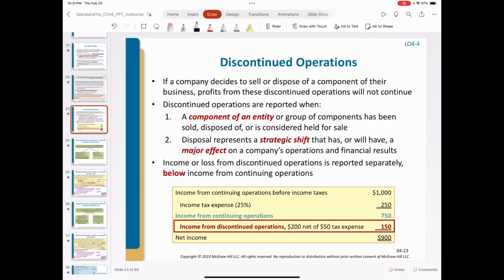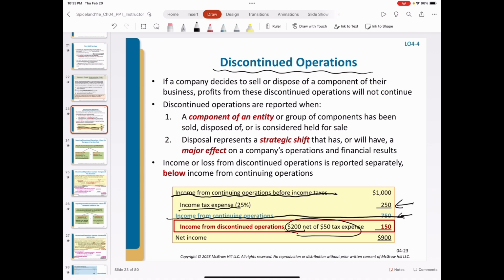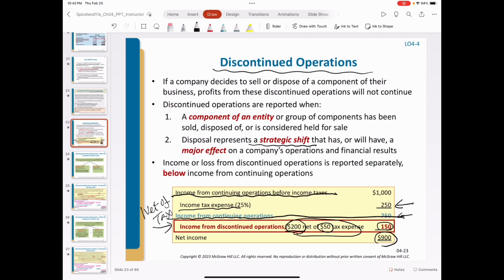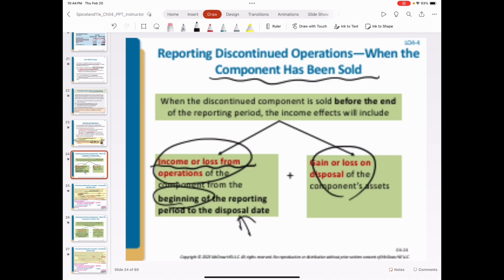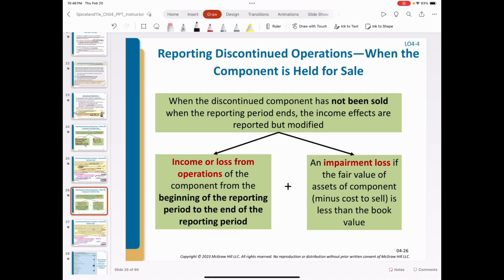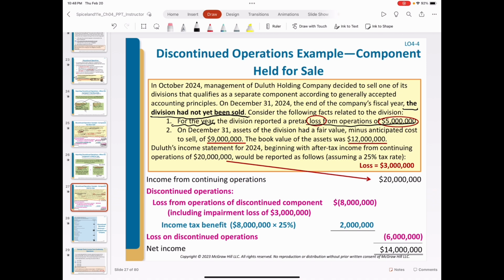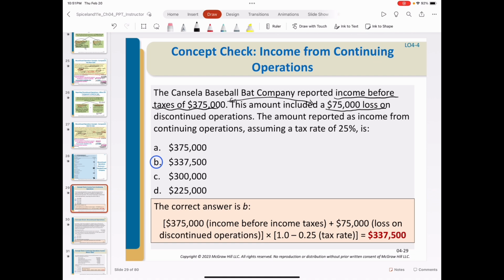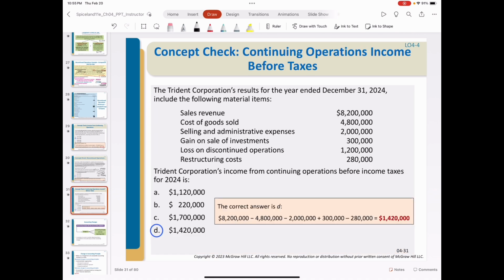Chapter 4 23-31 Discontinued Operation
Chapter 4 Discontinued Operation (Already Sold or Held to sell)